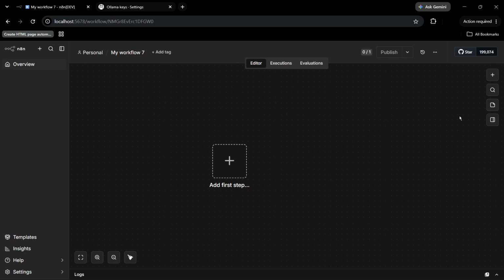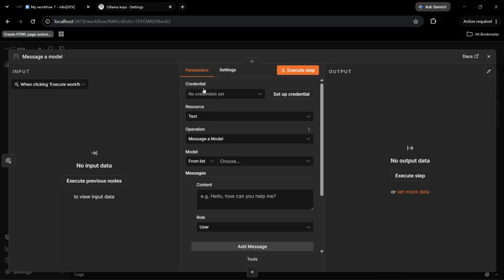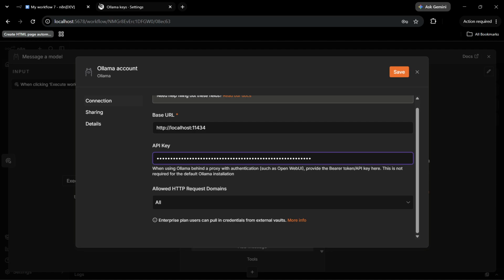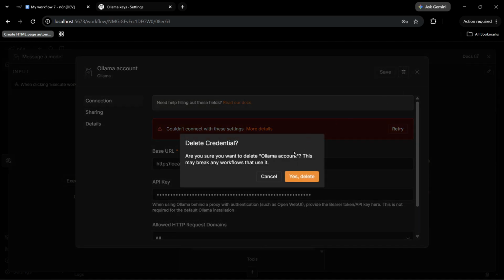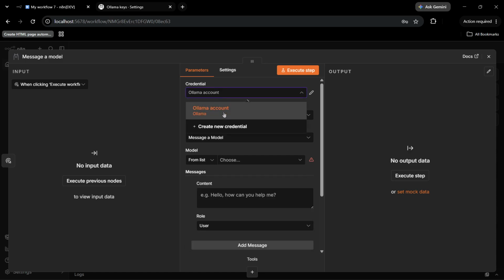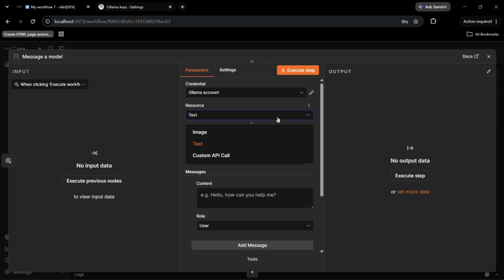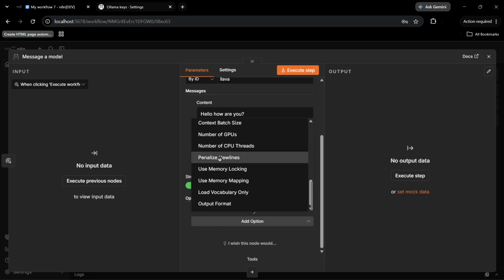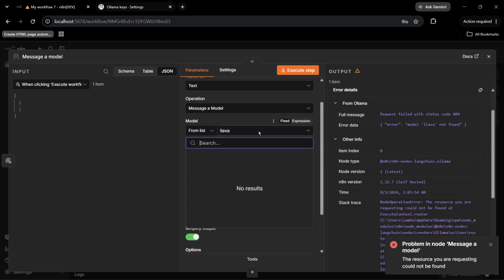How To Integrate Ollama With n8n: 100% Free Local AI Agents! (2026)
Welcome back to another massive AI episode in our ultimate n8n
workflow automation series! Why pay for expensive OpenAI API tokens when you can run
incredibly powerful AI models right on your own hardware for absolutely free? Local AI is the future
of enterprise automation, offering total data privacy and zero recurring costs. In this fully updated
2026 comprehensive tech tutorial, we are going to show you exactly how to integrate Ollama with
n8n, bypass API limits, and build completely private AI agents using open-source models like Llama
3, Mistral, and Qwen!
In the first section of this complete video guide, we will tackle the core connection setup. We will
walk you through spinning up your local Ollama server and pulling your first model. Then, we jump
into the n8n canvas. You will learn how to use the native "Ollama Chat Model" node within the
Advanced AI suite. Most importantly, we will solve the #1 problem developers face: Docker
networking! If you are self-hosting n8n via Docker, we will show you exactly how to configure your
Base URL (using host.docker.internal or your network IP) so your containerized n8n can
successfully talk to your host machine's Ollama instance without connection timeouts!
Next, we take a deep dive into building an interactive, privacy-first AI workflow. We will show you
how to connect your Ollama model to the "Basic LLM Chain" node. You will watch a live
demonstration of passing dynamic customer data into the local model, tweaking system prompts
for specific personas, and structuring the output perfectly. Because the data never leaves your
server, you can finally automate sensitive HR, legal, and financial documents with complete peace
of mind!
Moving into the second half of our tutorial, we explore the cutting edge: Building Autonomous
Local Agents! We will replace the Basic Chain with the LangChain "AI Agent" node. You will learn
how to arm your local Llama 3 model with powerful tools—giving it the ability to securely search
your private PostgreSQL database, read local PDF files, or execute internal Python scripts. We will
watch as your free, local AI autonomously reasons through complex, multi-step queries entirely on
your own hardware!
Mastering the integration of Ollama with n8n is the ultimate key to developing highly capable,
completely private, and infinitely scalable automation systems with zero API costs!
Thank you so much for tuning in to this complete n8n local AI tutorial! If this 2026 tech guide
n8n tutorials, local LLM builds, and Docker optimization guides.
letting us know which local model (Llama, Mistral, Phi) you are running in your n8n workspace, and
nodes,n8n langchain integration,run ai locally,connect ollama to n8n,n8n ai
agent,host.docker.internal n8n ollama,n8n llama 3,n8n mistral,n8n local llm,n8n tutorial 2026,zapier
alternative,workflow automation,open source automation,self hosted n8n,build ai agent without
code,automate business processes,free ai api,n8n data privacy